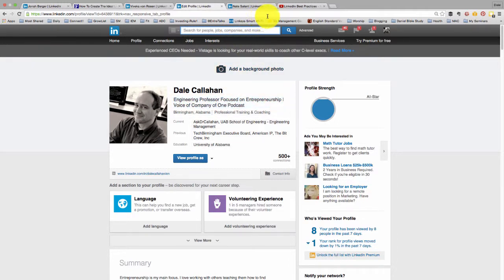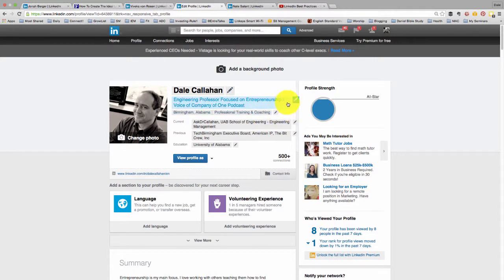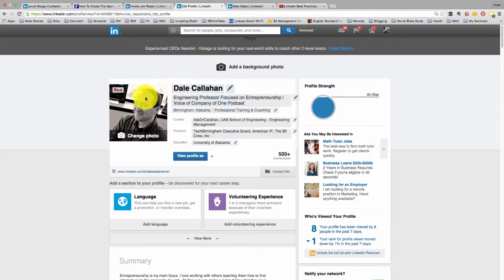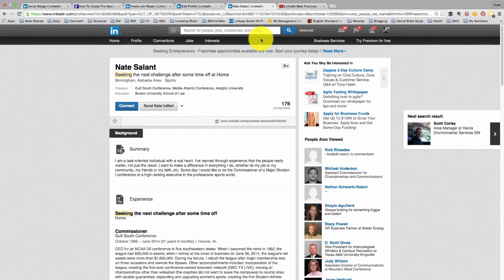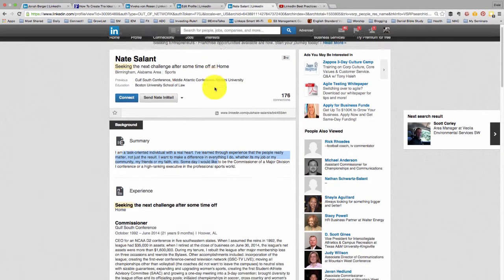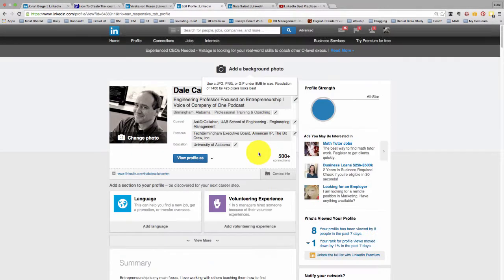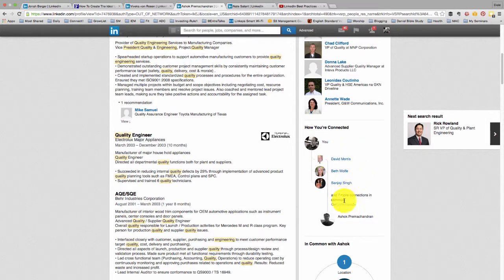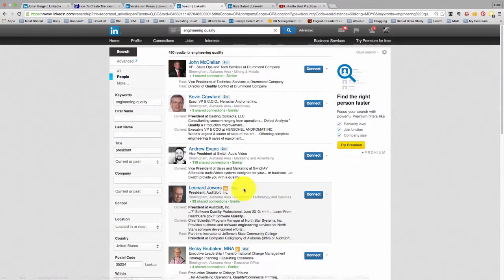LinkedIn Best Practices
Best practices of linkedin for setting up a profile, connecting, and using to find people to develop your network.

Table of Contents:

00:00 - THE WHY
01:05 - Setting Up a Profile
07:32 - Making Connections
09:36 - Using the search